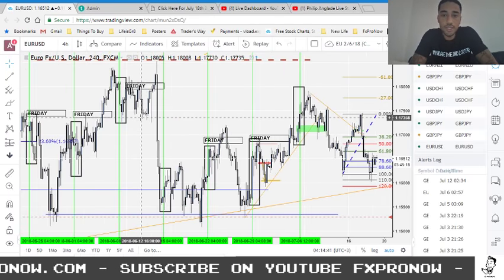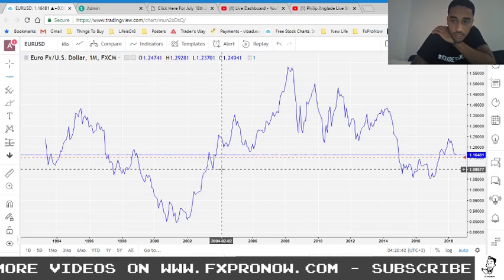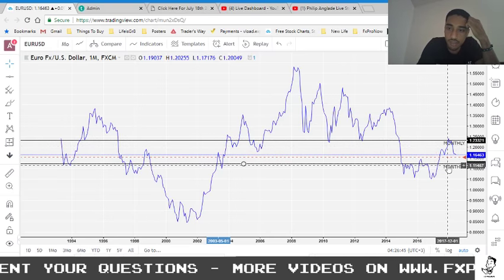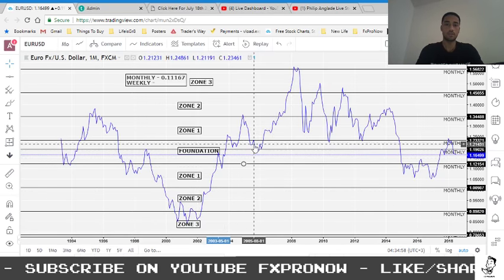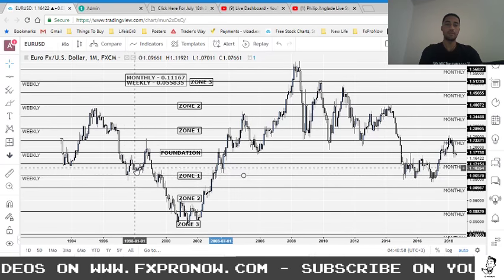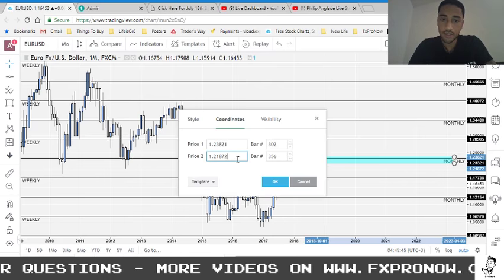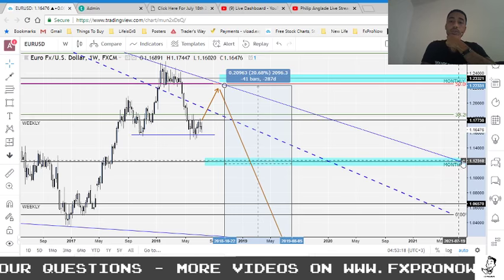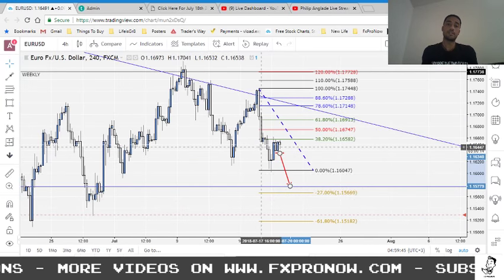*BEST* EURUSD - How To Read A Chart in Forex | Taste of the YouAreTheIndicator Course| FxProNow.com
Here I will show you what the professionals use, Key Level Placements.

This is how I would start looking at a chart from scratch starting with Monthly and Weekly Key Levels to getting into an entry. Have fun!

Monthly and weekly key levels are the largest type of Support/Resistance is on the Monthly/Weekly time frames. Key Levels help get a broad look of the market. The larger time frames can help build a better case of what may happen on the lower time frames.

Start of by finding a foundation with support and resistance on the monthly.

Looking for "Touches", "Gaps", "Overlaps".
Next, make the range no more than 1000 Pips for slower pairs like AU and no more than 1400 Pips for faster pairs like GU.
Next, use that range to find Zone 1 and 2 above and below using the same pip range as the foundation found.
Weekly levels will be based on half of the range found from the monthly range.
Place weekly in between monthly's.

Step 3) LIKE: Each Video You Start
Step 4) COMMENT: What you have learned and/or Questions
Step 5) BE PRESENT: For The Winner (Info on Our Telegram)